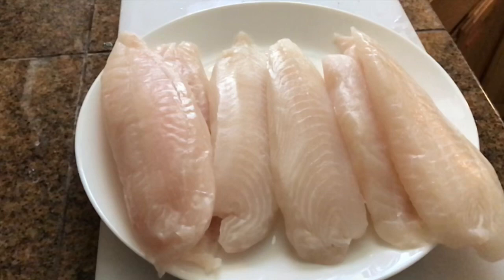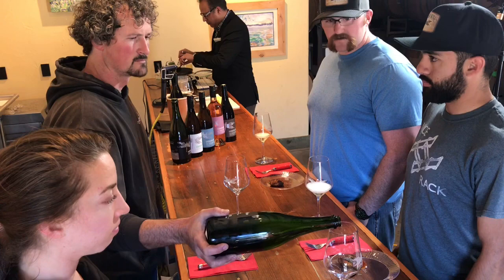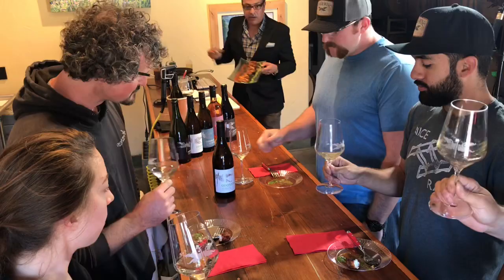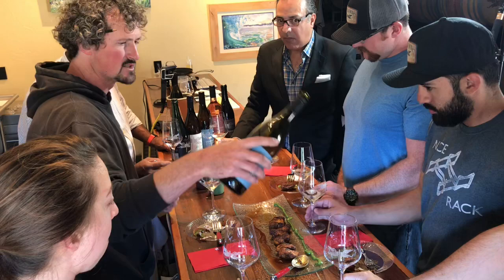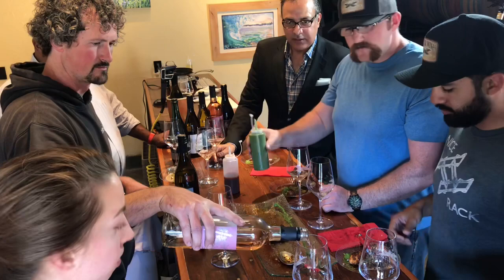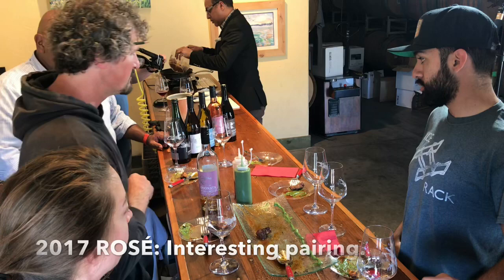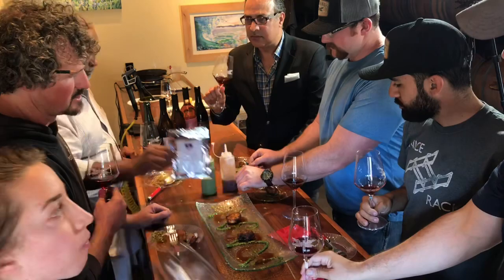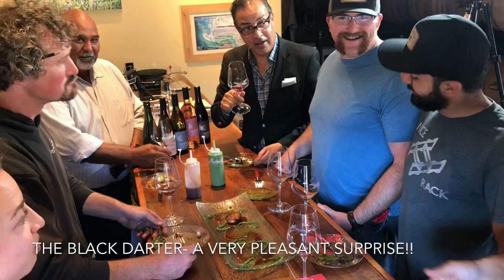Vindaloo On The Vine Episode 1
The quest to find awesome wines to pair with flavorful Indiancuisine starts here.
Today we’ll be tasting and pairing wines from Odonatawinery with an Alaskan cod marinated with ChefChandi tandoori Fish Masala rub.
Watch the video to see how it goes.

Chef Chandi is very well known and appreciated by a big clientele in Dallas. With VindalooOnTheVine, our aim is to take her eclectic spice mixes into every household.
Go there!

Odonata is a boutique winery located at the mouth of beautiful SantaLuciahighlands.
Their tasting room has the most wonderful and knowledgeable staff.
The winemaker and owner Denis Hoey was kind enough to let us prepare the fish in his tasting room and then helped us find the perfect pairings.
Go there too!!!

Tasting notes:-

2015 Sparkling Riesling...$38.00
Santa Lucia Highlands.
Floral fizz with a subtle spiciness on the nose, pretty fruit in the mouth with tiny bubbles.

2016 Riesling...$20.00
Santa Lucia Highlands.
Citrus forward with white flowers in the nose, this crispy dry wine will leave your palate refreshed.

2017 River Skimmer...$25.00
Marin’s Vineyard.
Exotic and tropical flavorful profile with bright citrus and stone fruits. A tinge of acidity complements the wine’s delicate creamy texture and reveals hints of orange blossom and passion fruit. Round full palate with nice liberality.

2017 Rosé of Sangiovese...$20.00
Machado creek vineyard.
Fresh peach and stone fruit fill up the nose! This fun rosé is crisp, mineral driven and has a taste of strawberries. The refreshing acidity leaves your palate excited for more!

2015  Black Darter (G.S.M)...$38.00
Machado creek vineyard.
80% Grenache, 15% Syrah, 5% Mourvedre.
Smoky raspberry and spice on the nose with hints of olive and earth. Round juicy palate with many layers and clean finish.

Wine tours are ready to be booked.

Tours can be tailored to your needs with menus of your liking.
Groups of 2 or 200. No problem!